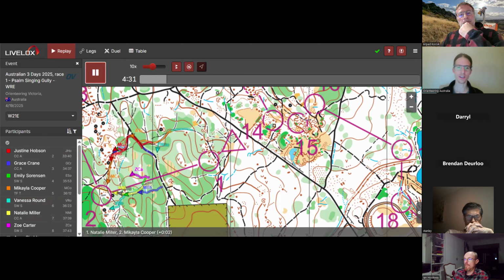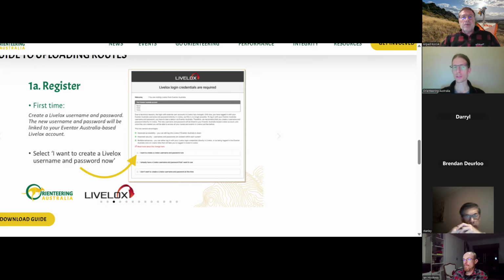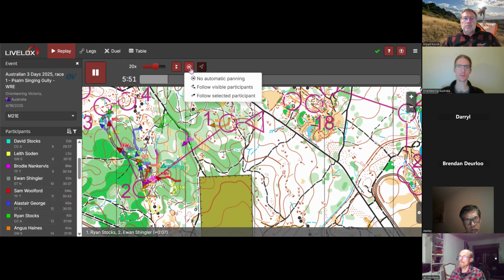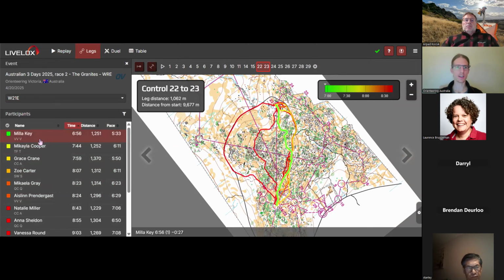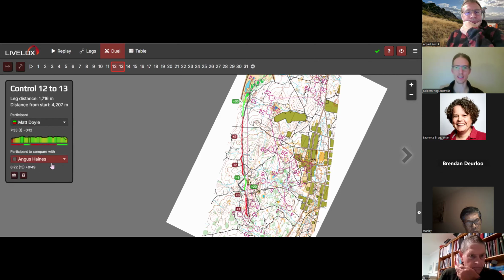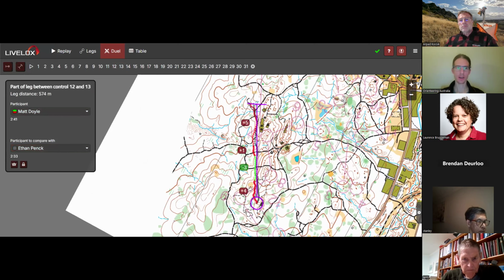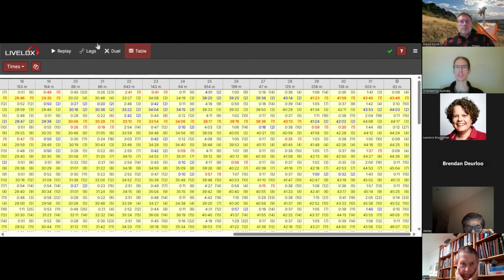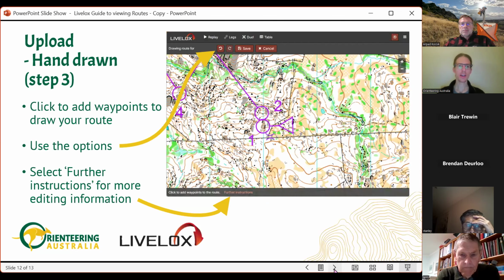Webinar: Introduction to Livelox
Join Daniel Stott, Orienteering Australia's Participation Manager, for a comprehensive introduction to Livelox—a powerful GPS analysis tool for orienteers. This webinar looks at Livelox from both an athlete and spectator's perspective (event organiser webinar coming soon).

Using real examples from the 2025 Australian 3 Days, this webinar showcases key features and practical applications of Livelox, including:

🔹 Uploading and viewing routes
🔹 Replaying individual and mass starts
🔹 Comparing specific legs between competitors
🔹 Duel comparisons
🔹 Navigating and interpreting five key data tables

Whether you’re new to Livelox or looking to sharpen your post-race analysis skills, this session provides valuable insights to help you improve your performance and better understand your route choices.